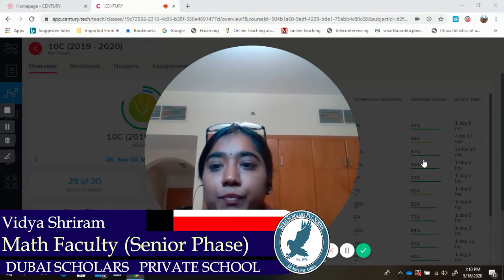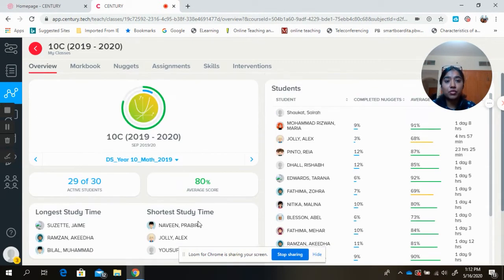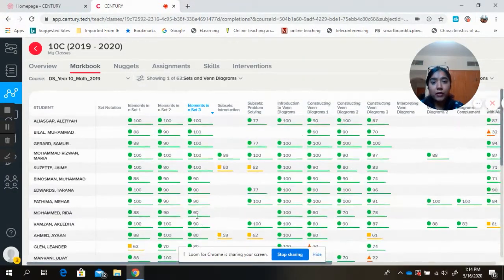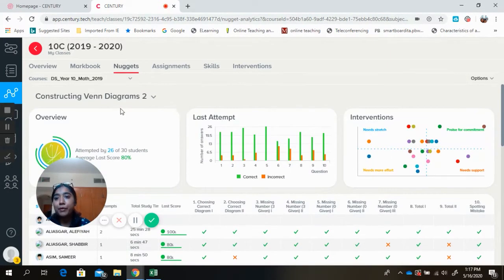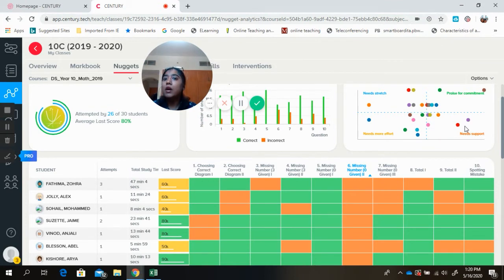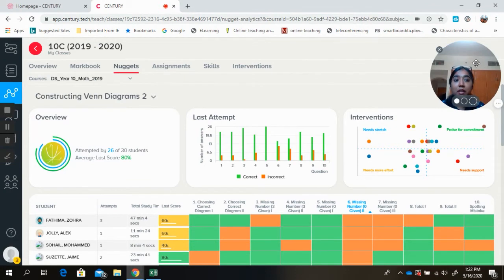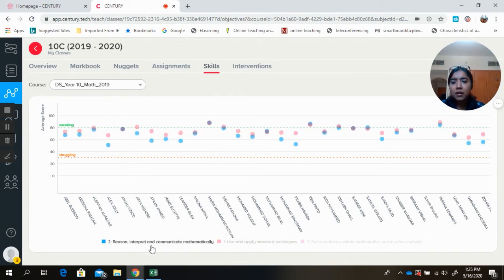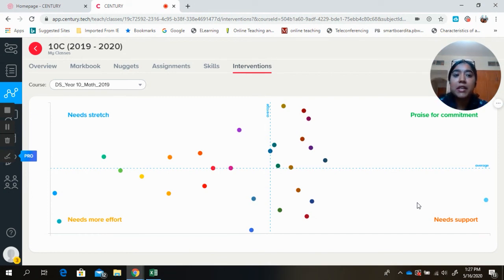Century Tech - Ms. Vidya